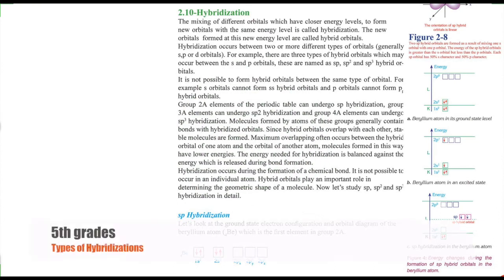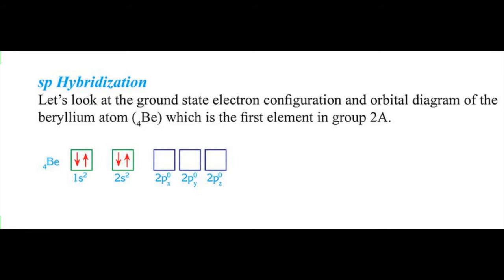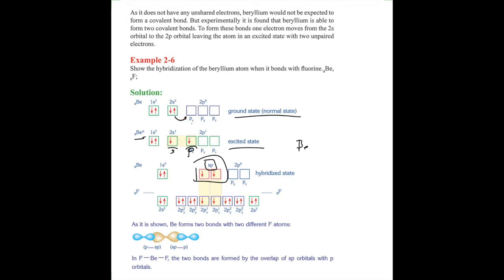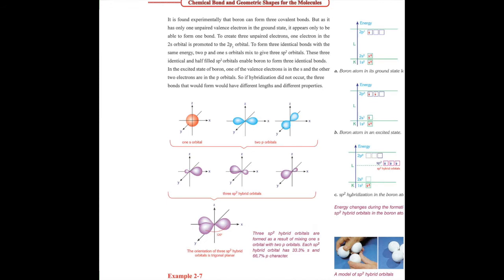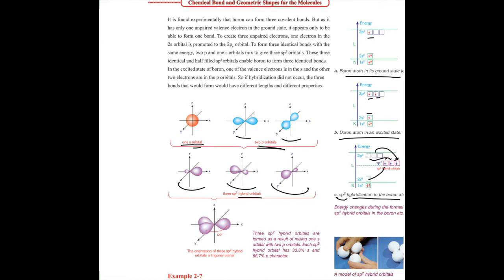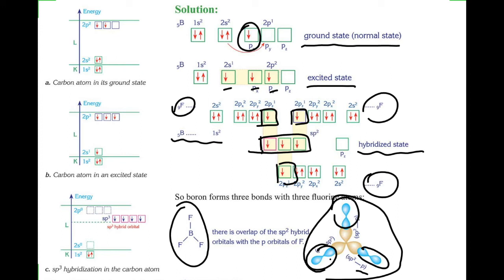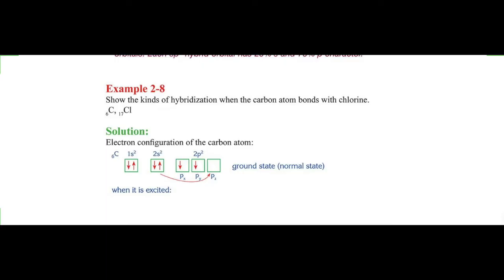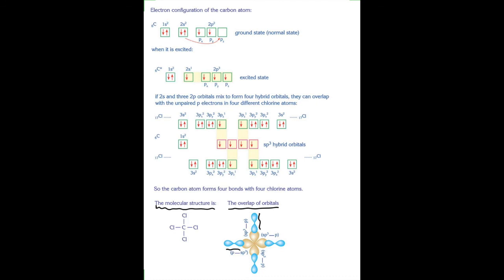Hybridization-Chemistry Lesson-Online Education